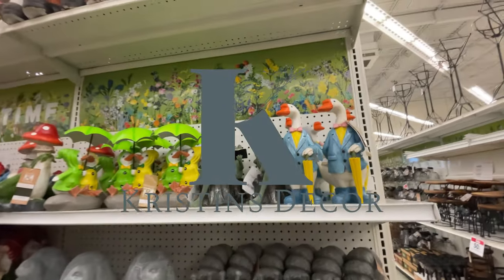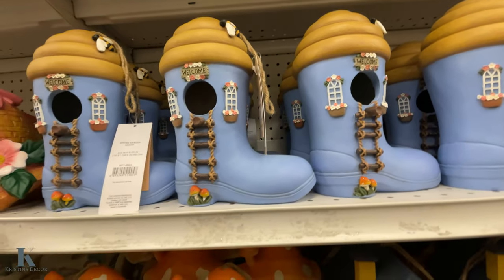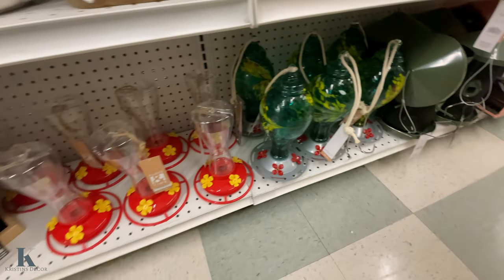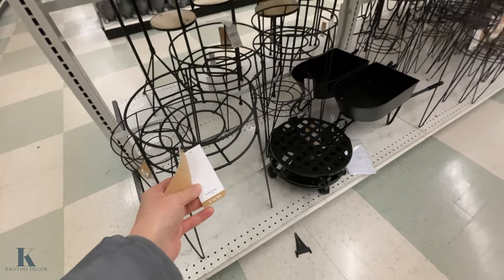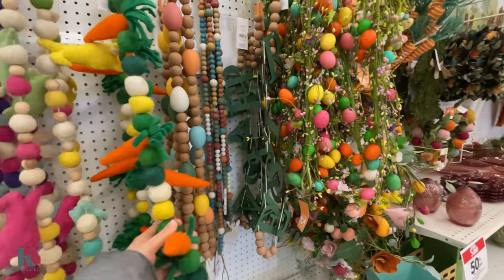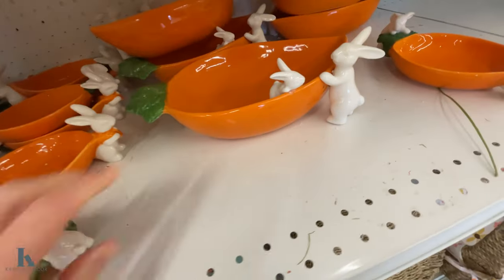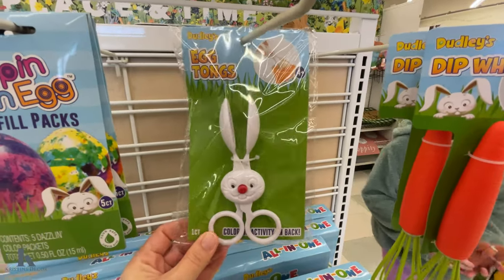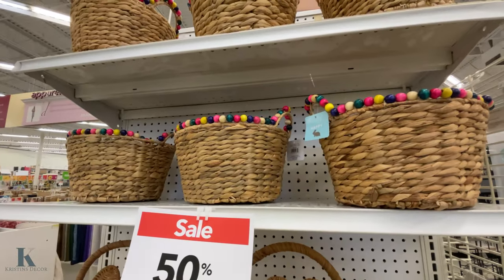JOANN FABRICS SPRING AND EASTER DECOR 2024